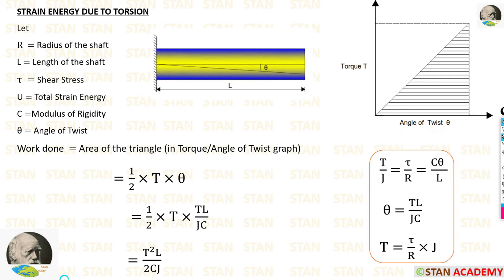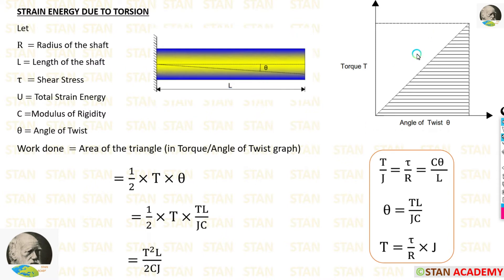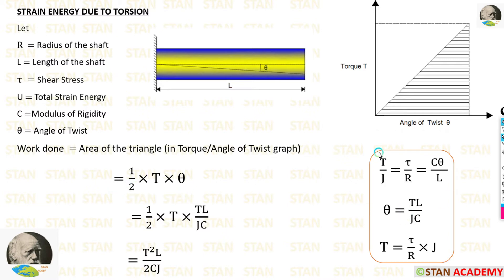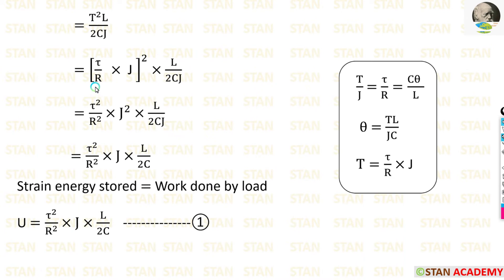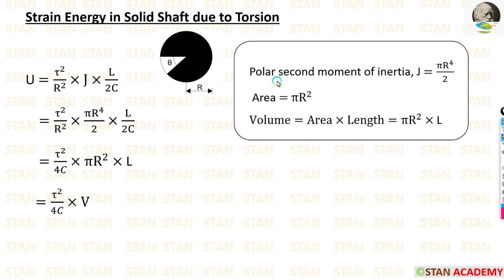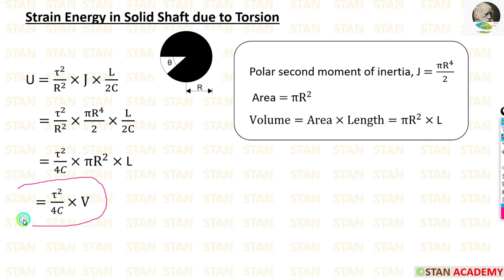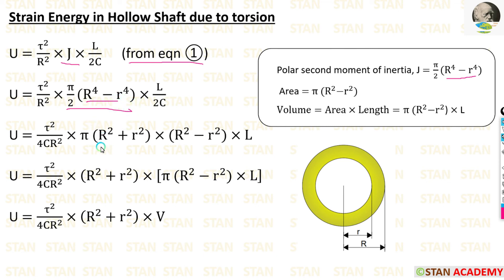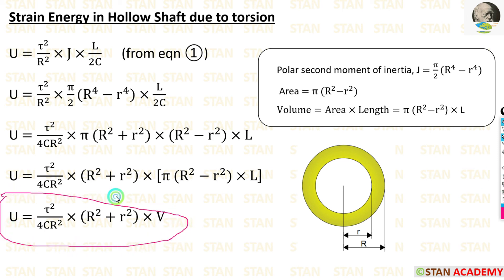Expression for Strain Energy due to Torsion